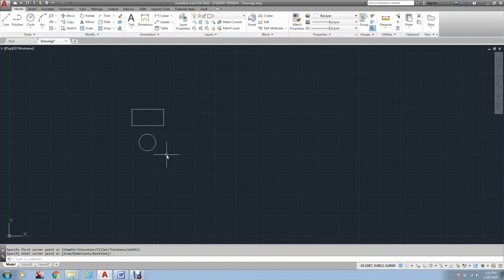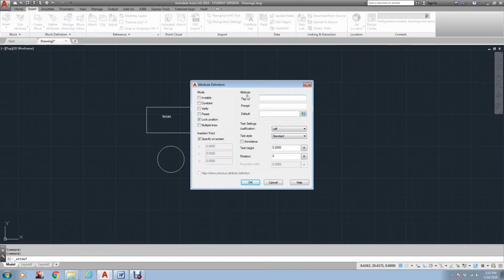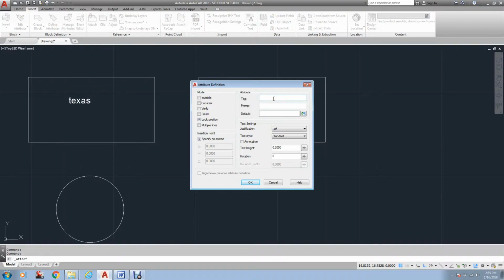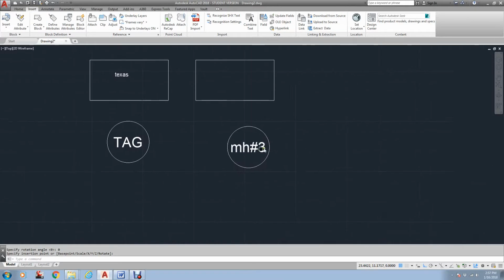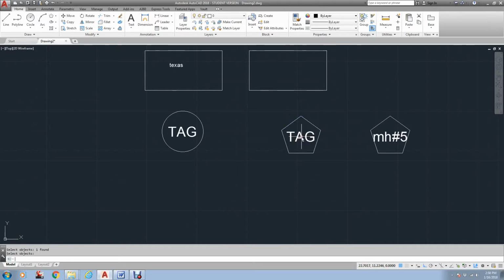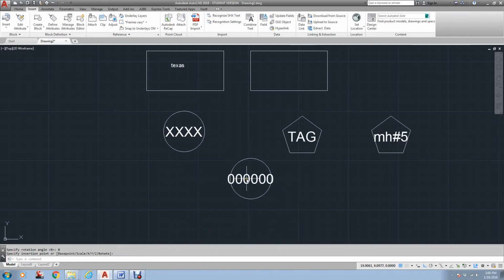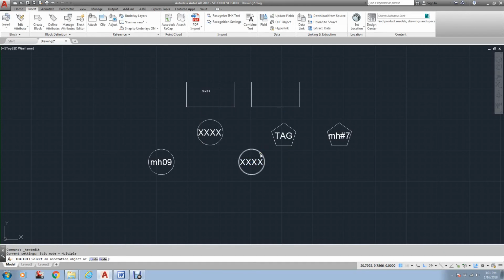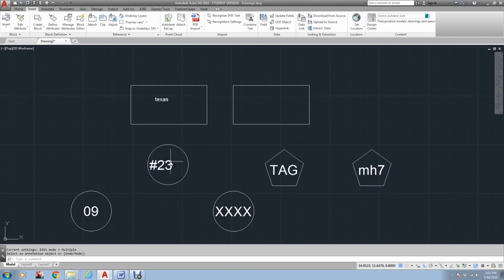2018 Intermediate Autocad Dobson Block Attributes Command